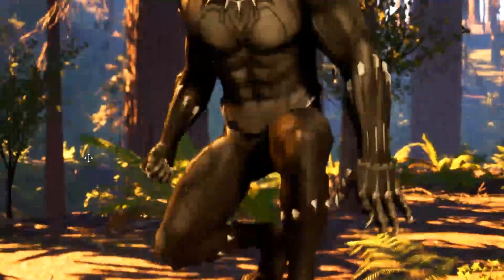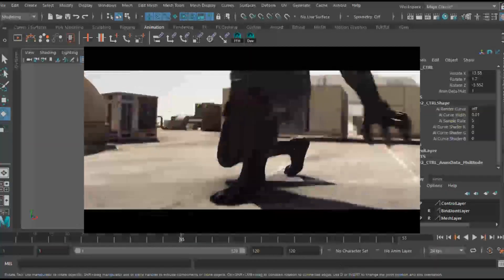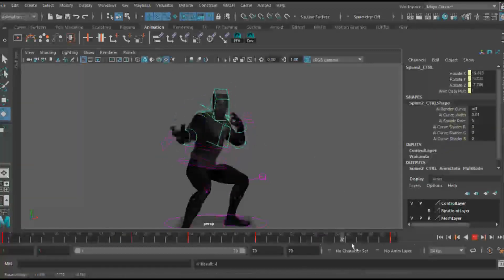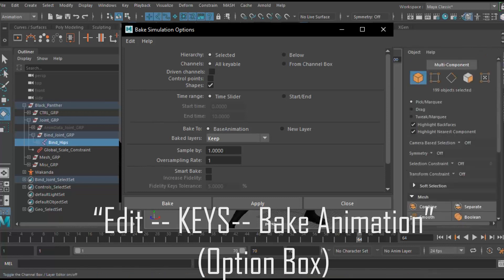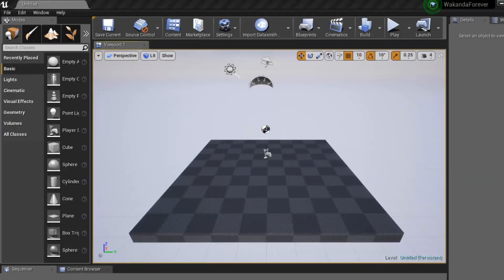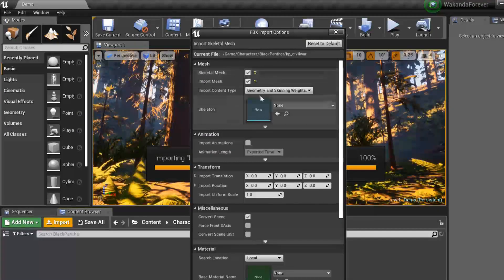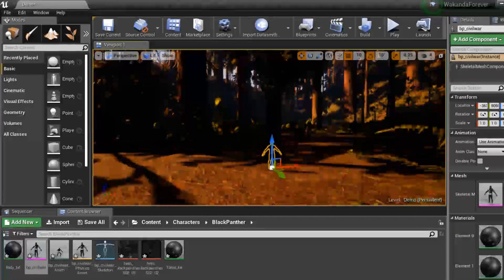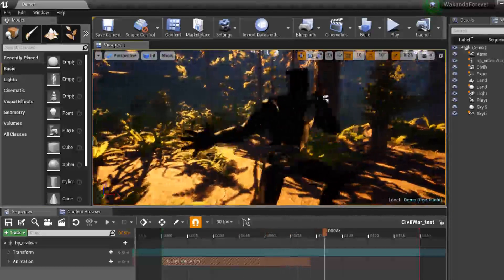How to Import a Character with Animations to Unreal Engine | Animator’s Resource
WHO AM I:
What’s up animators, my name is Cliff, I am a 3D animator and this is Round Table Animation
We also post our own cinematic animations on this channel and if you are interested in creating your own animations like this, we offer tools, tricks, tips and resources to get you started.